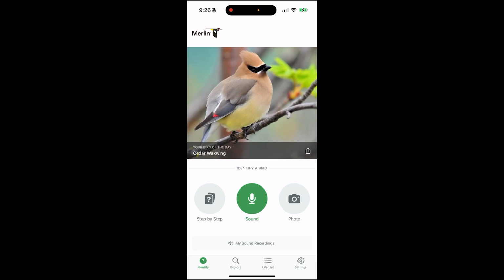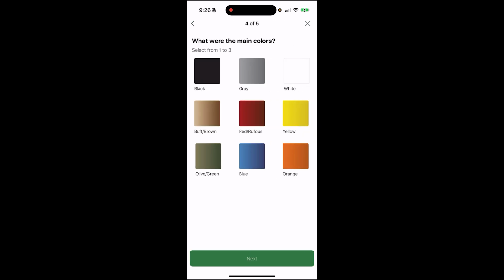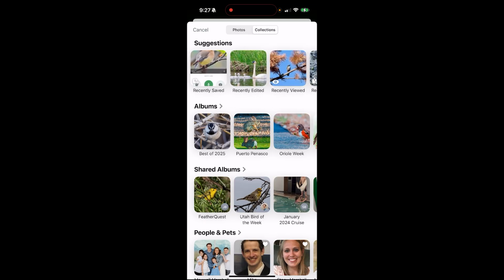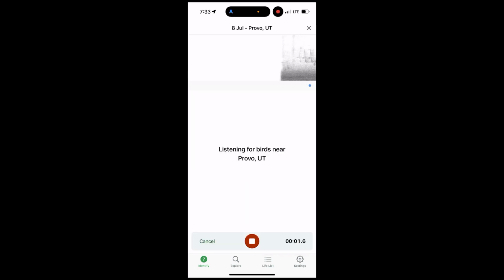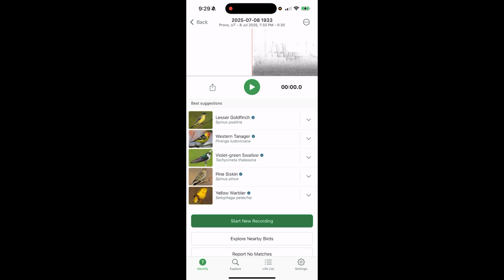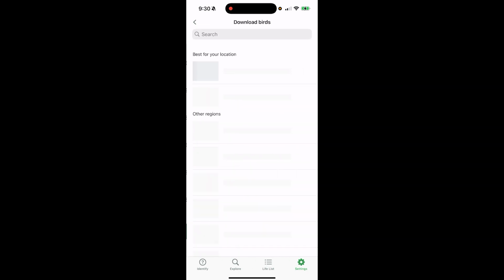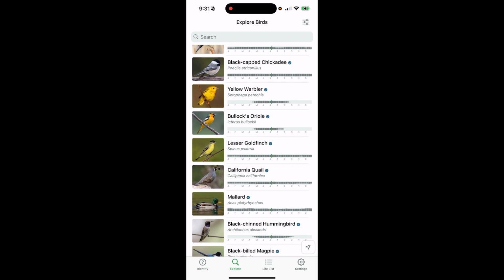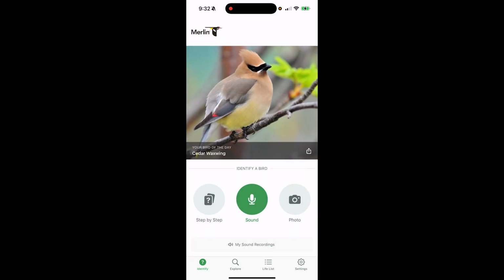Merlin Bird ID App: How I Use It to Identify Birds in the Wild (Sound, Photo, & Tips)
Want to identify birds like a pro? In this video, I walk you through how to use the Merlin Bird ID app — one of the most powerful (and free!) tools for birders of all levels.

📲 What you’ll learn in this video:
 • The 3 main ways to ID birds using Merlin
 • A real-time demo of the Sound ID feature
 • How I personally use Merlin in the field
 • How to install regional bird packs
 • Exploring local birds with the Explore tab
 • Keeping track of sightings with your Life List

🎯 Whether you’re just getting started or ready to take birding to the next level, this quick guide will show you how to get the most out of Merlin.

🪶 Presented by: Mike Marshall, creator of FeatherQuest — a gamified birding adventure for all ages.